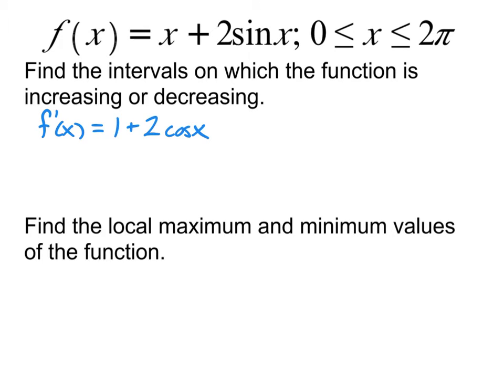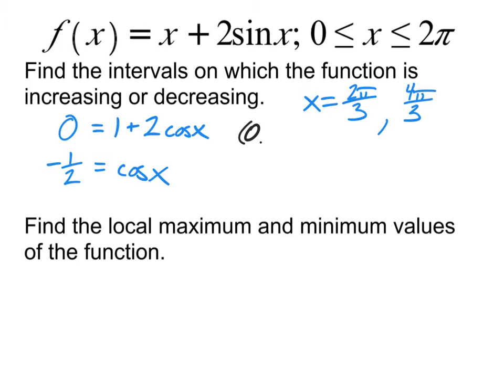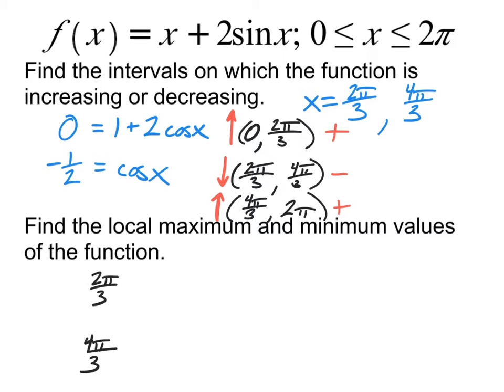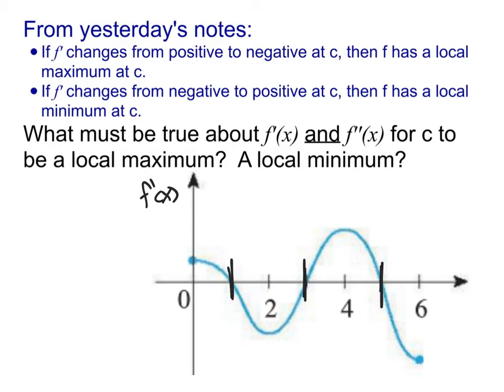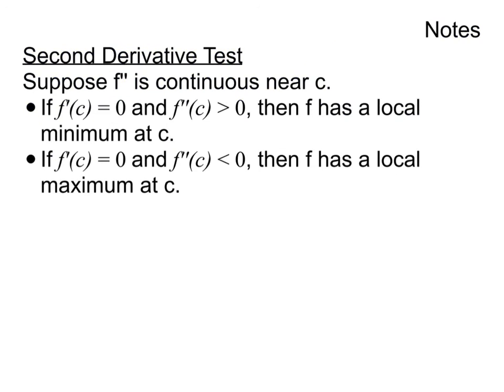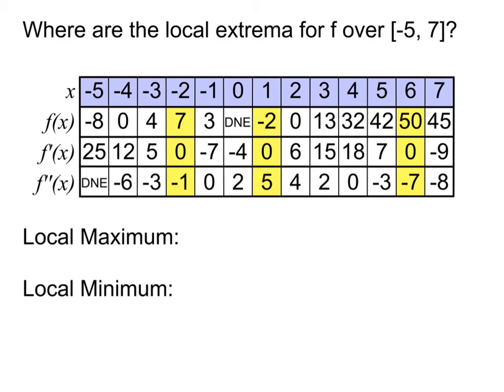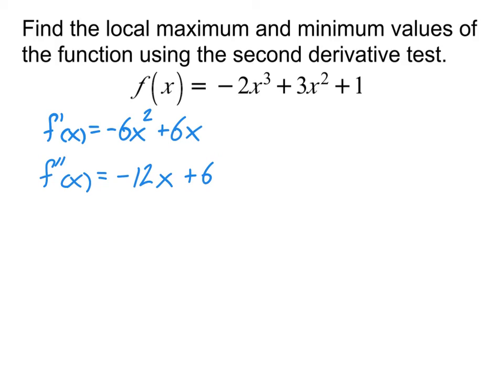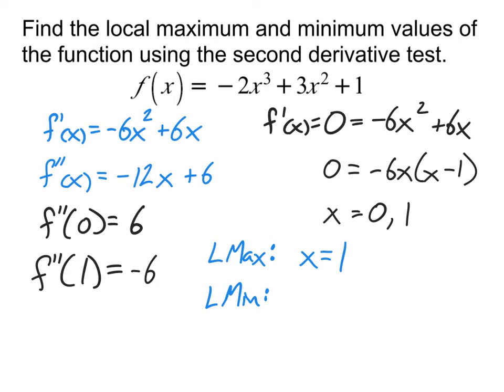Second Derivative Test (4/25)